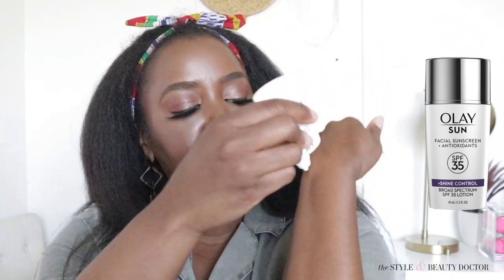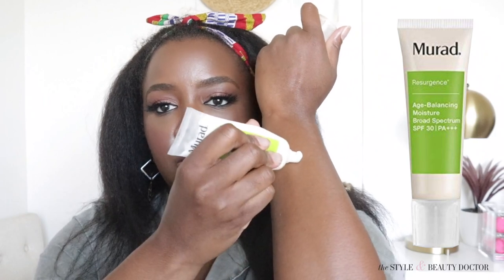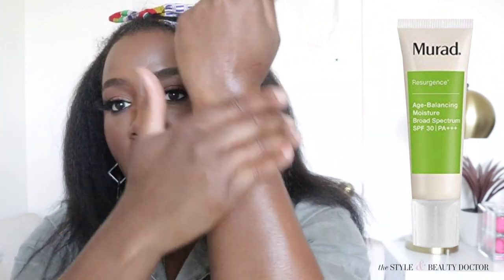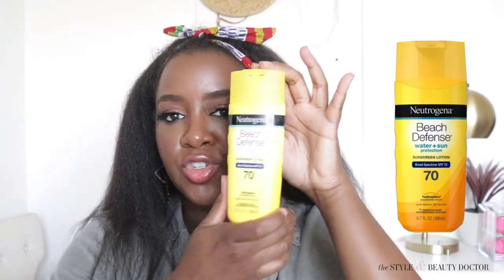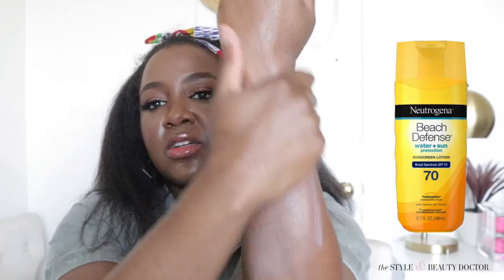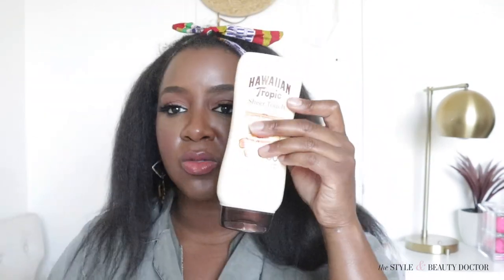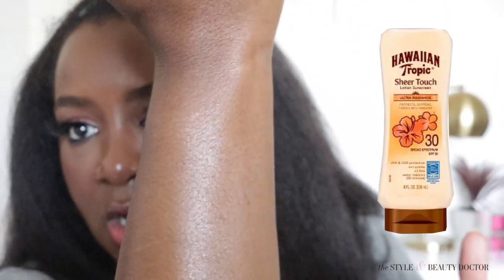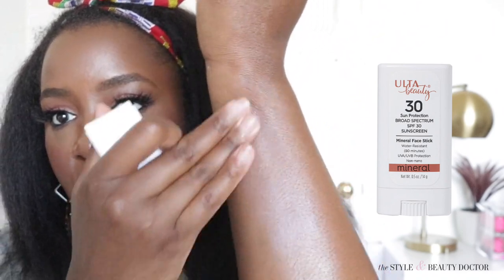Sunscreen for Oily Skin + Best Sunscreen for Dark Skin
Looking for a good sunscreen for oily skin and sunscreen for dark skin that won't make you look ashy? I GOT YOU. You need SPF year-round so here are some of the best to try including mineral sunscreen.

What I'm wearing:

Headband (Black woman-owned brand)

Hair: Big Chop Hair Blown Straight u-part 24" (Black woman-owned brand)

Lips: ABH Sepia + Flame glosses mixed

Eyes: NYX Phoenix palette (video on this coming soon)